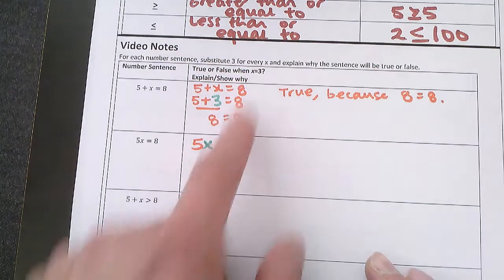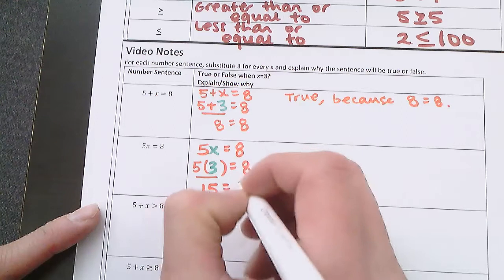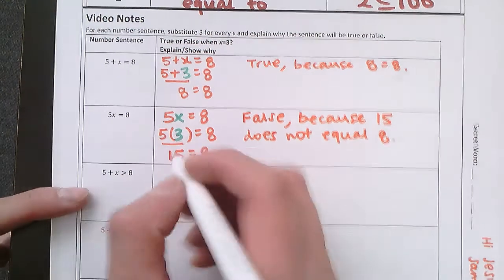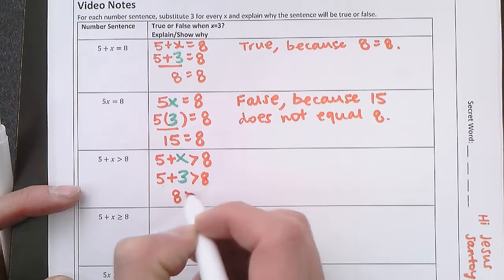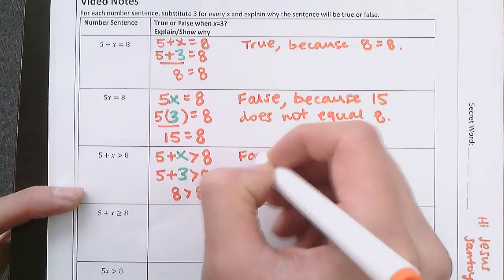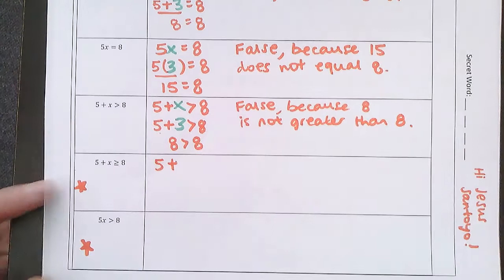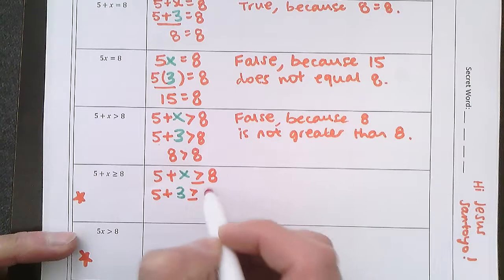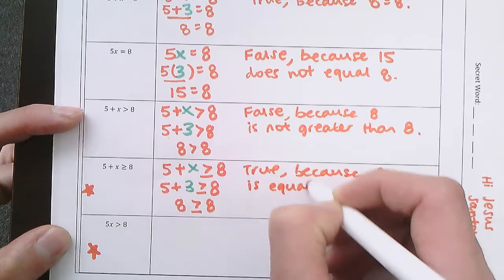Unit 4 Day 29 - True and False Number Sentences